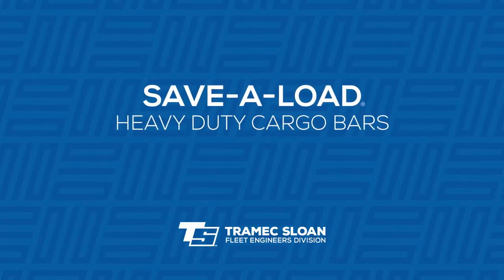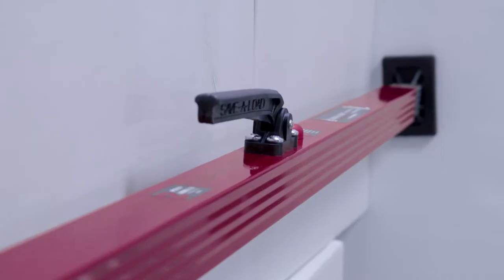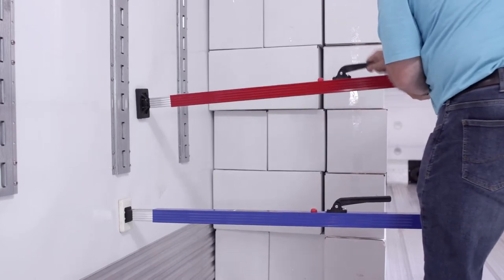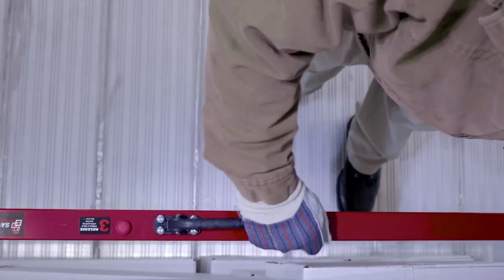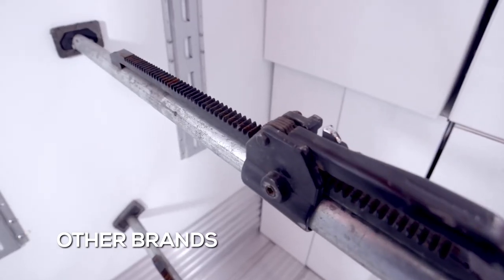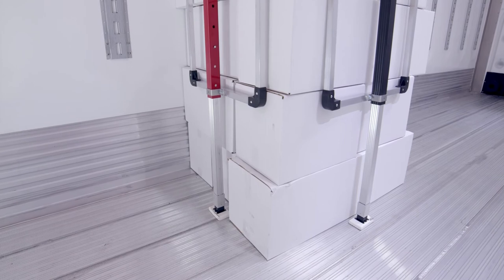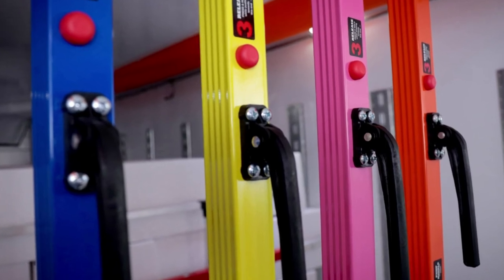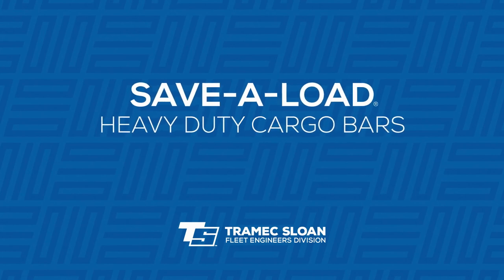Save A Load Heavy Duty Cargo Bars at Raney's